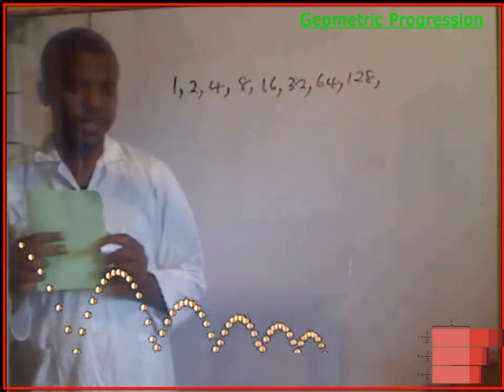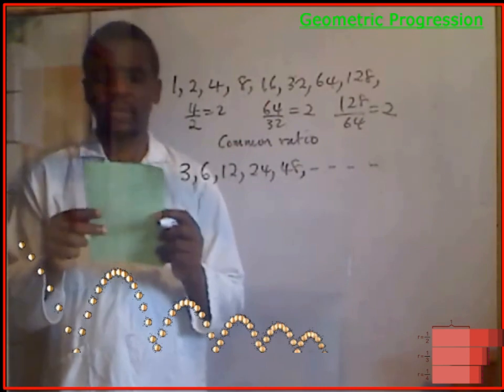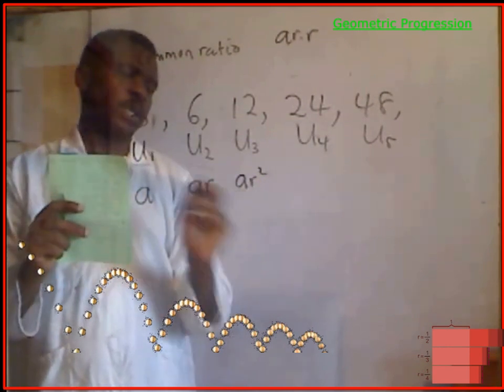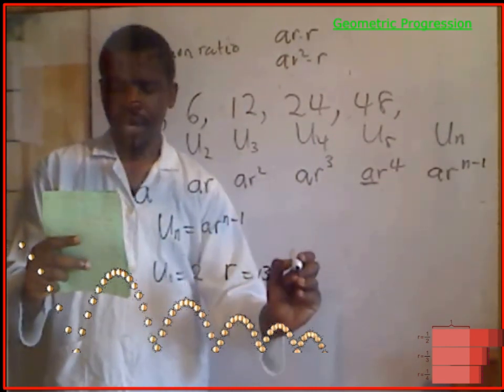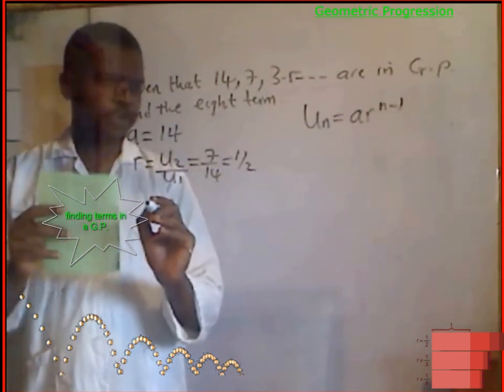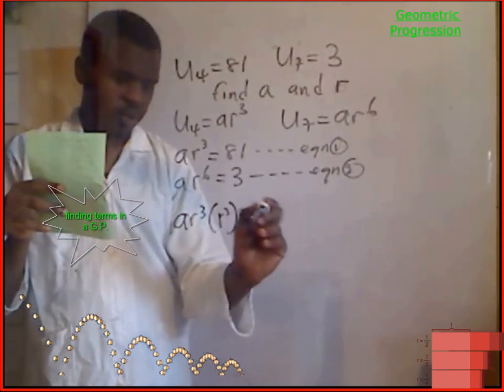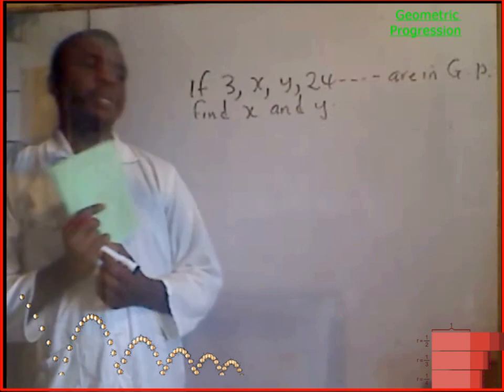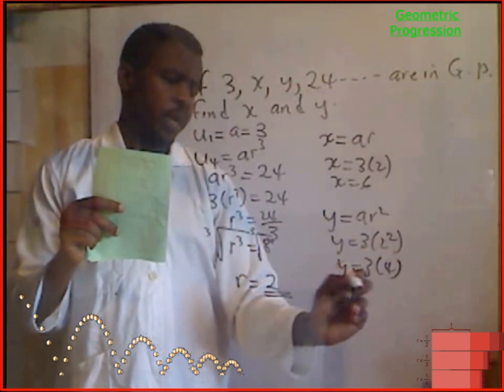finding terms in a geometric progression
this video is about geometric progression